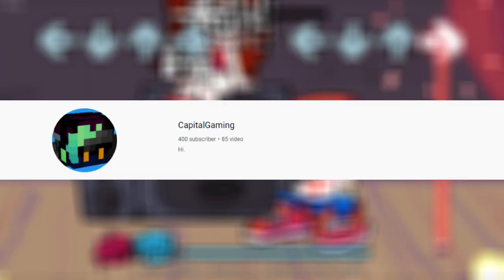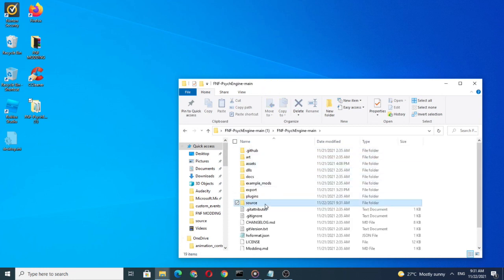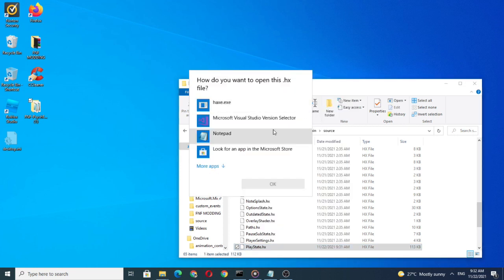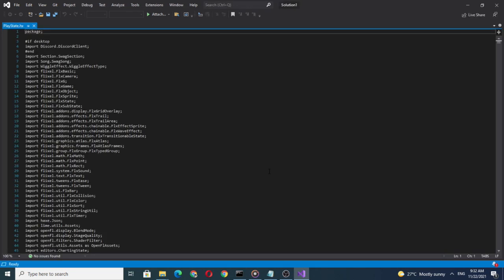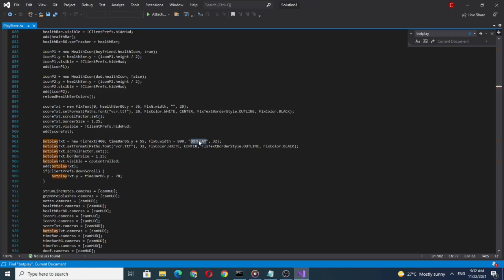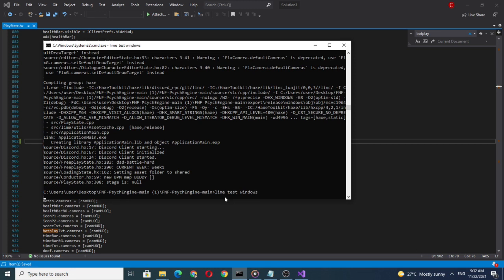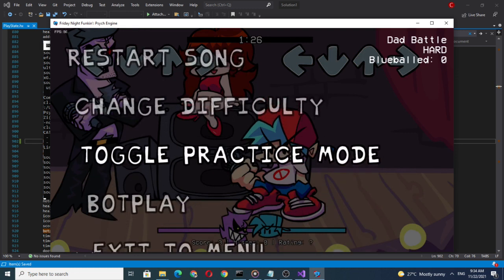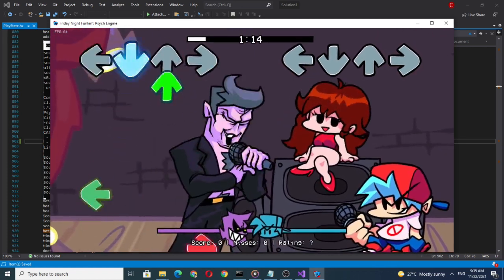Psych Engine Mini Tutorial #1 I How To Hide Or Change The "BOTPLAY" Text In Psych Engine!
funny

0:00 Intro
0:10 Thank You For 400 Subs
0:23 Tutorial
2:20 Result